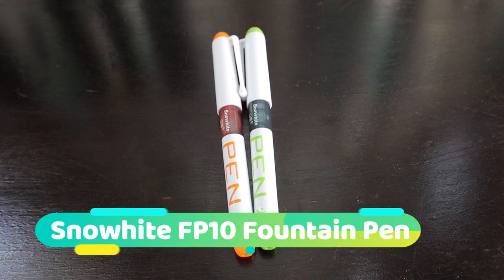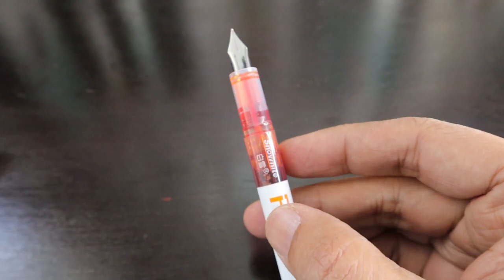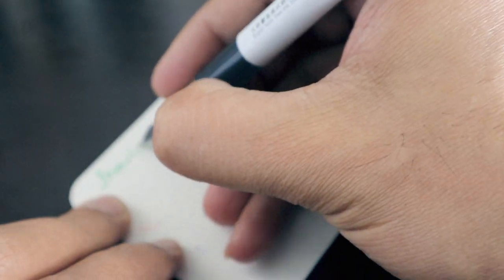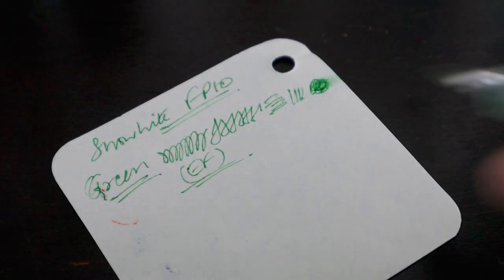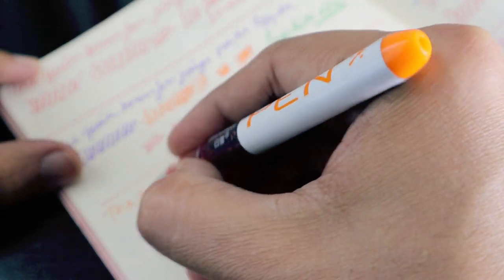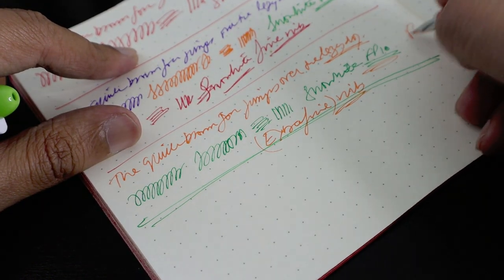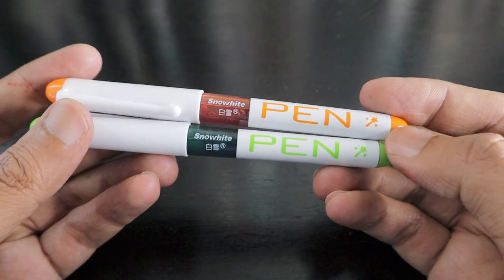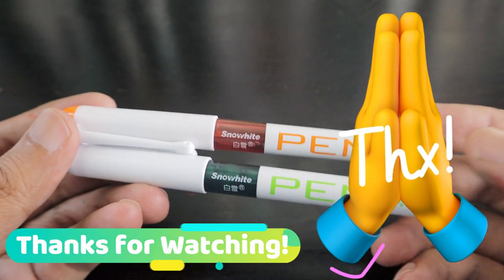Snowhite FP10 Disposable Fountain Pen (EF Nib)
Hi Guys,

Snowhite is a manufacturer for so many writing instruments. I am in love with their disposable fountain pens. This Snowhite FP10 comes in around 10 colours and I have got 2 of them here in this video. The price is around USD 2 on Ali Express and I am not so sure if you can find them in Johannesburg China Mall. I have not found them as yet in Johannesburg. I got them from the Stationery Expo that happened in May 2023. This is really cheap compared to the other disposable pens from Pilot and other manufacturers.

I really found them to be worthy for students and someone who is starting with fountain pens. I really love them. The ink is really nice and you don't have to buy so many colours which you won't have if you are not a collector. Thanks, Aashish